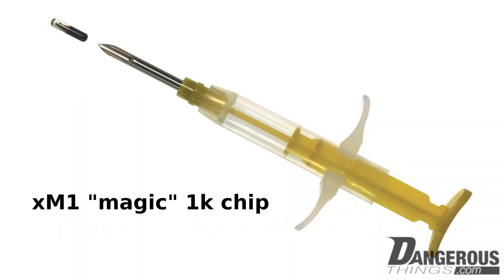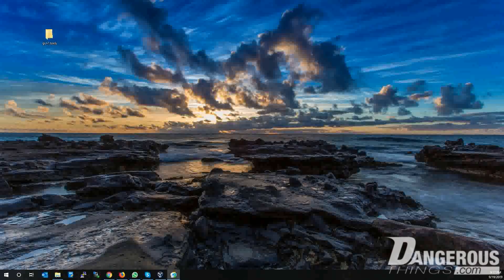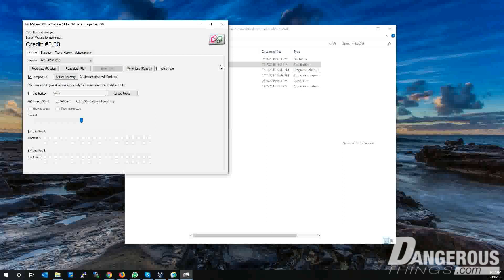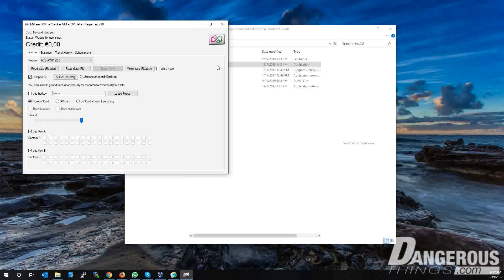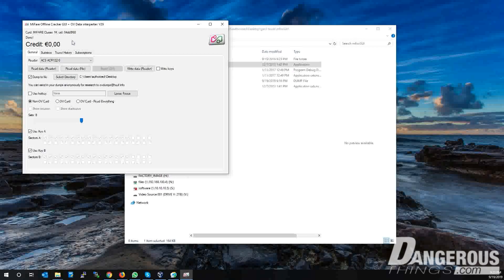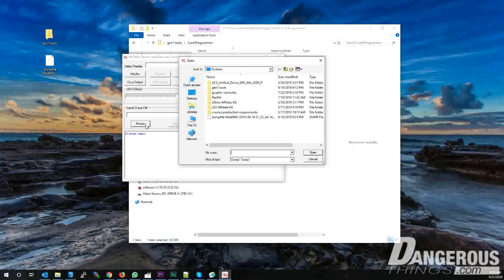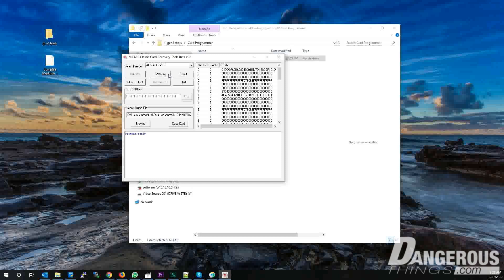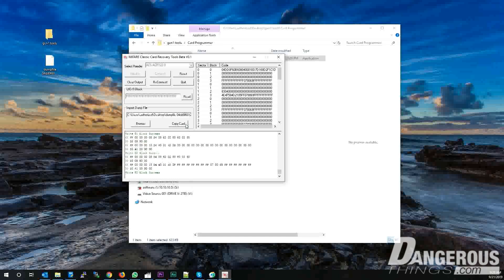Cloning a Mifare S50 1k to the xM1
This video details how to use a set of two software programs for Windows we've curated from the Internet to dump data from a Mifare "Classic" S50 1k chip, then write that data dump to the xM1, all using an ACR122U reader. You must have the reader connected and latest drivers for it installed.

The Mifare S50 1k chip is an old but still very popular RFID chip that is commonly used for hotel key cards, older access card systems, and a number of other applications. The Mifare S50 1k has a 4 byte ID number and uses a security mechanism called crypto1 which has vulnerabilities that have been known and exploited for a long time.

This process only works with real Mifare "Classic" S50 1k chips with 4 byte IDs. It does not work with newer variants of this chip like the Mifare Plus 1k or Mifare "Classic" EV1 1k chip, which have fixed the vulnerabilities in the crypto1 algorithm.